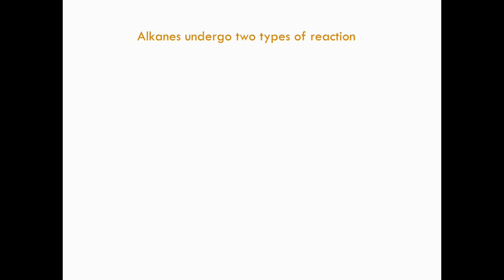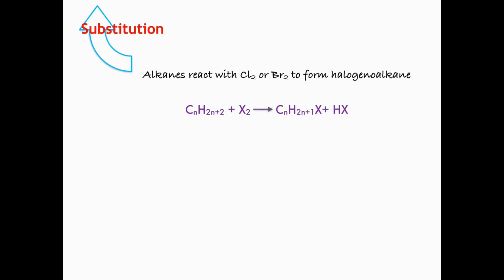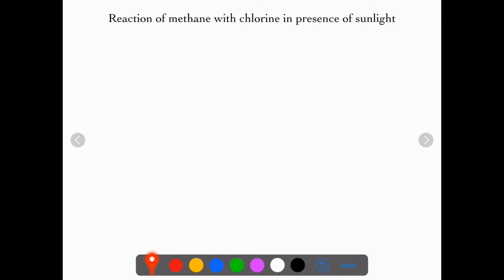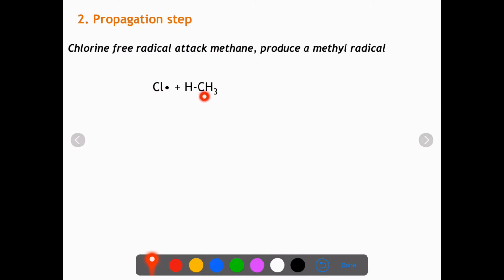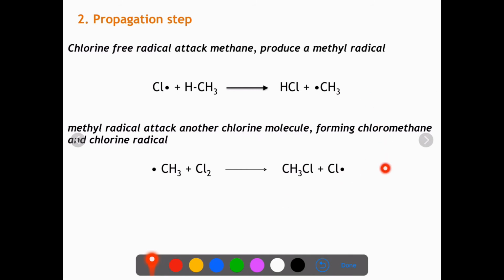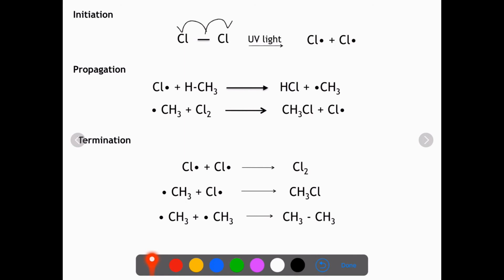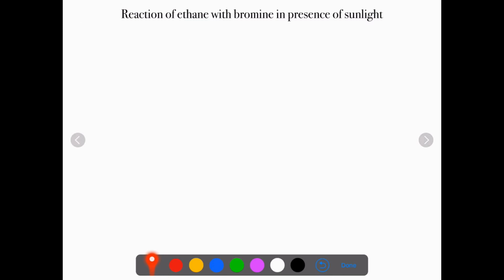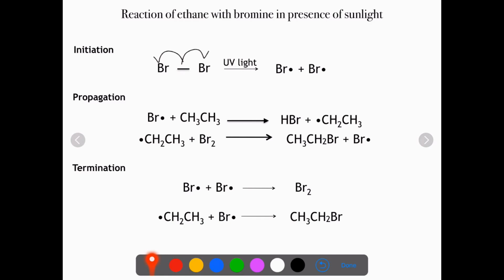Reaction of alkanes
In A-level chemistry CIE syllabus, there are two types of reaction undergo by alkane, combustion and substitution